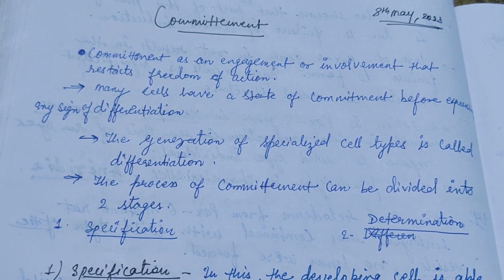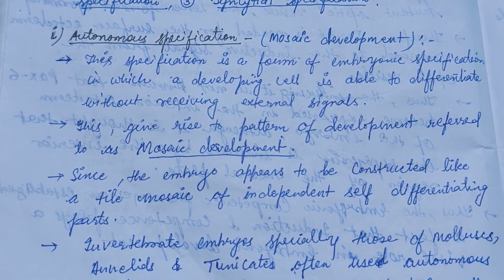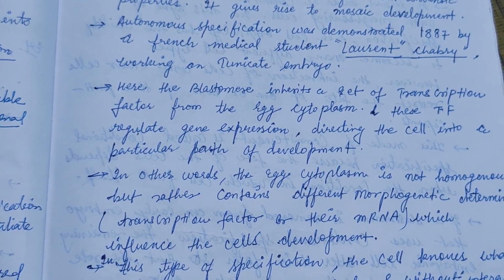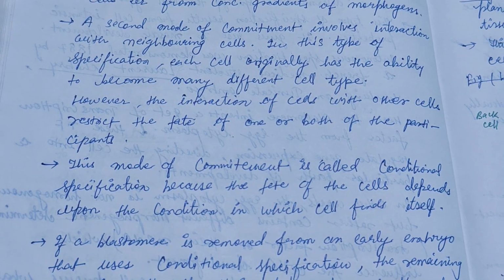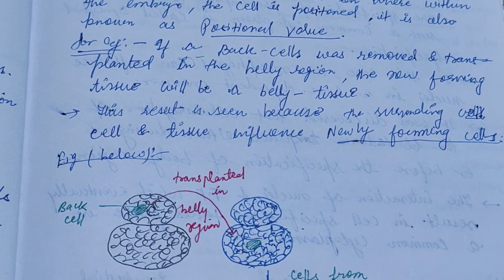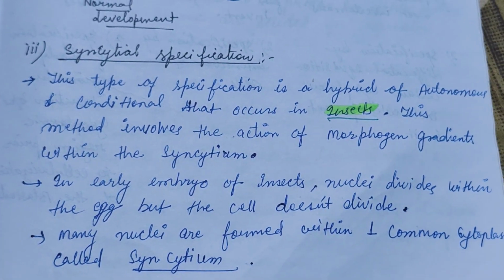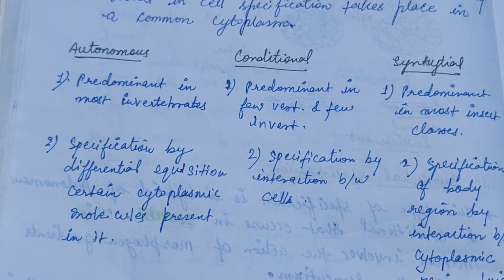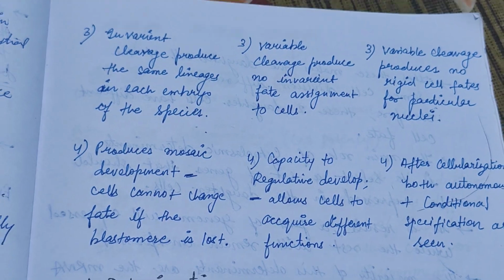Commitment (Basic concept of develop. of embryo) 1.Specification#embryogenesis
Basic concept of development of embryo :-
Commitment :- Specification & Determination
1.Specification :-
I) Autonomous
II) Conditional
iii) Syncytial

Part-2